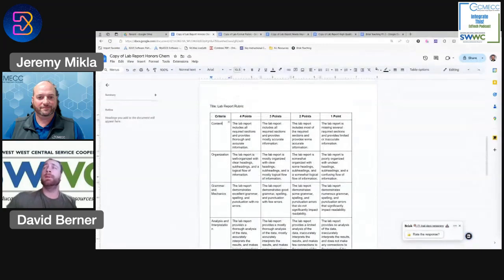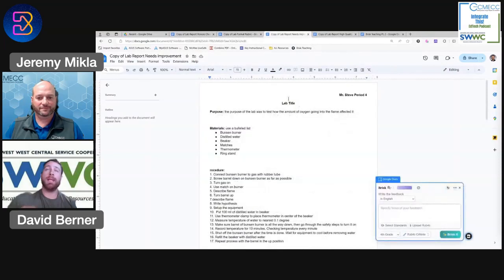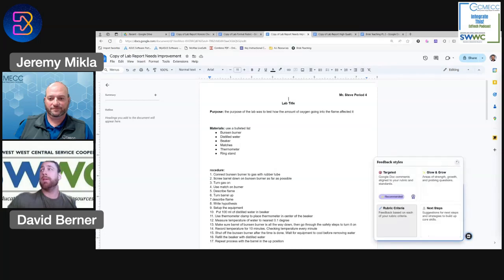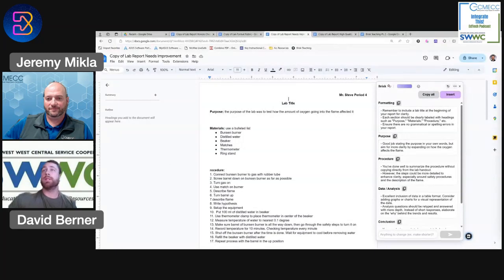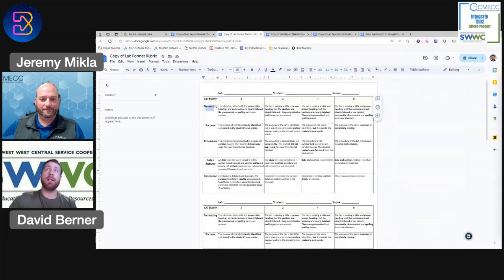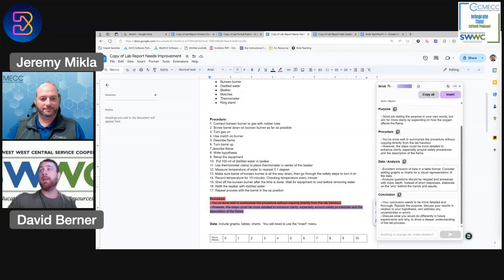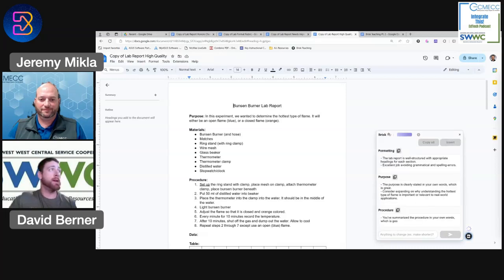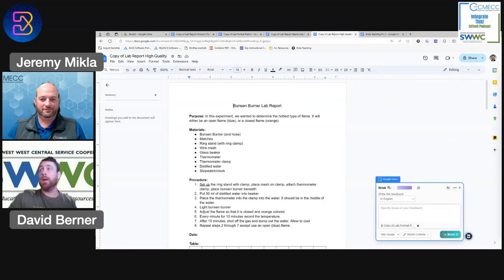Feedback that Fits | Aligning with Rubrics via Brisk AI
If you don't have time for the full Brisk to the Head of the Class: Unpacking Brisk AI for Educators video but are interested in how to use the Student Feedback Tools found in Brisk, then check out this shorter video.